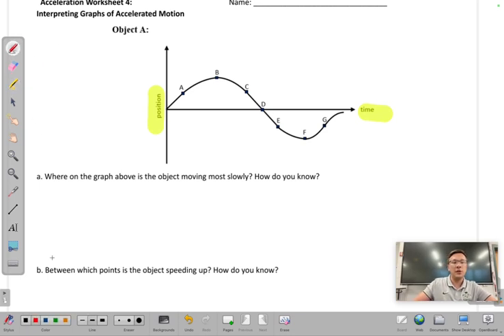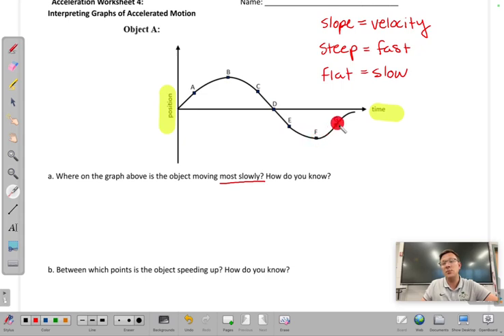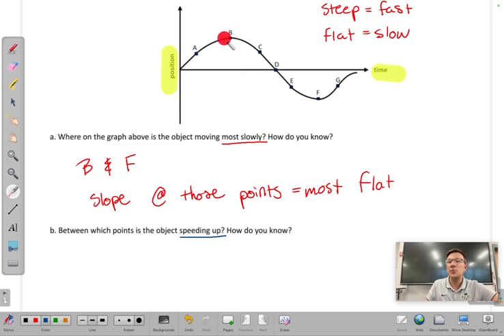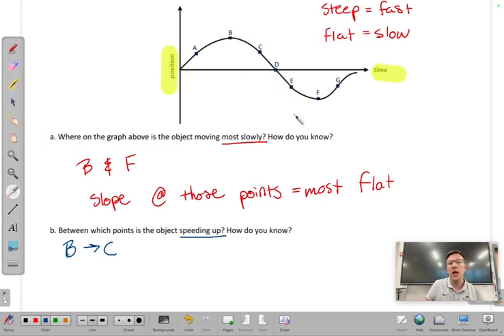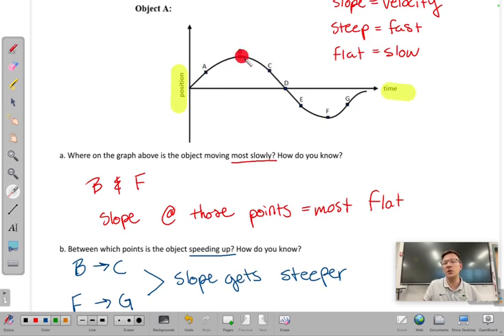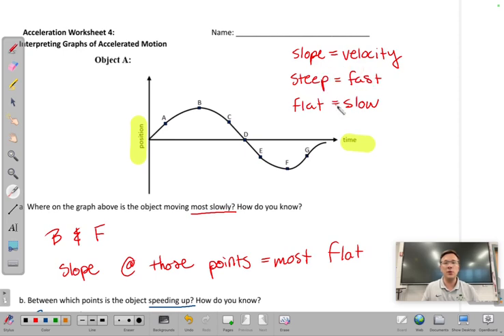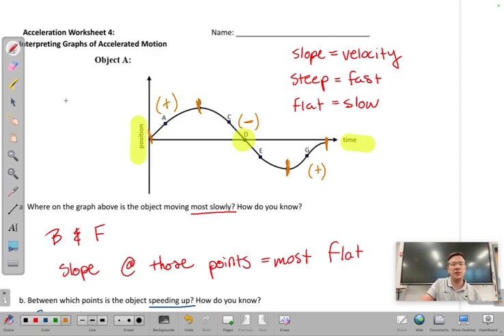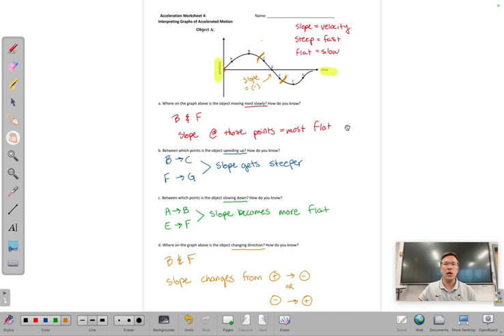Acceleration Worksheet 4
In this video we discuss how changing velocity (acceleration) is shown on a position vs. time graph.